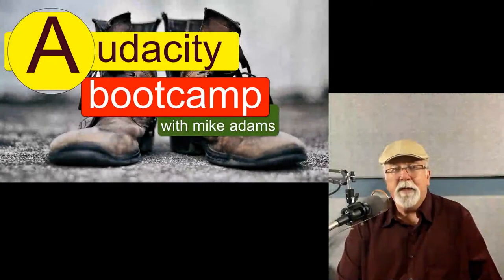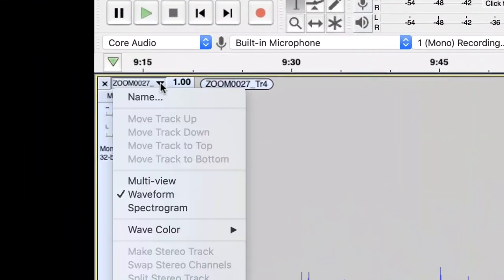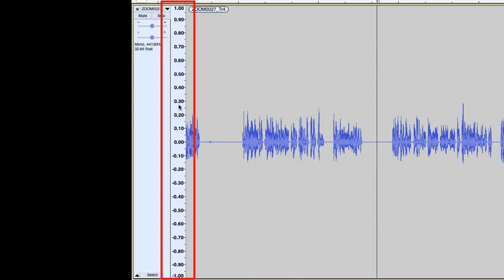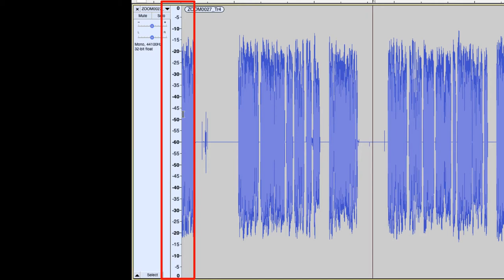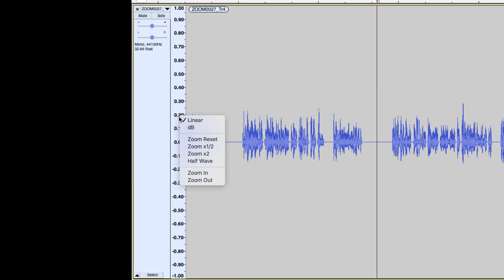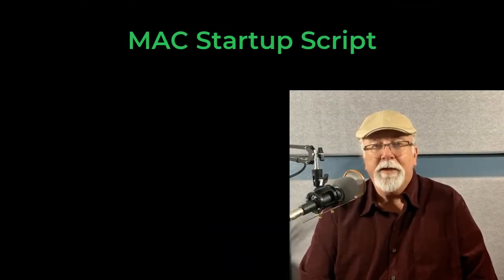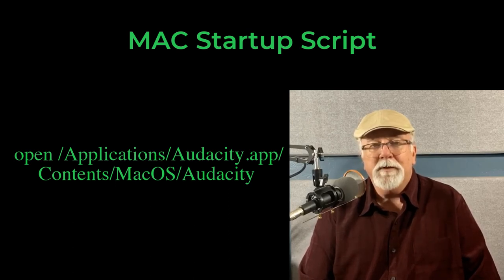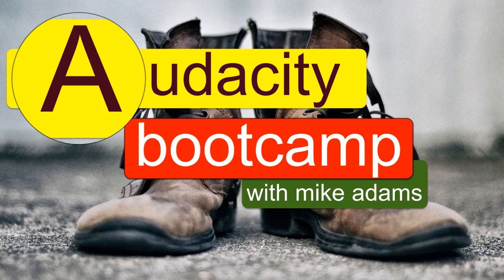What's New in Audacity 2.4.1? Waveform db and Startup Script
The Waveform dB view in Audacity is still there but getting to it has changed. I show you how to access it in this video. If you're a MAC user of Audacity the real good news in version 2.4.1 is that you can throw away that startup script that you had to use in version 2.3.3. It's no longer necessary.